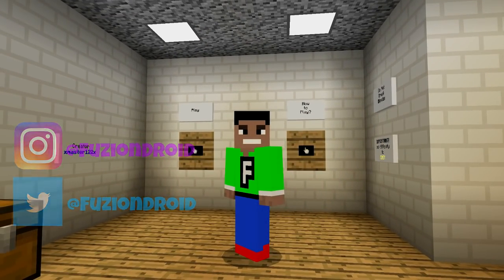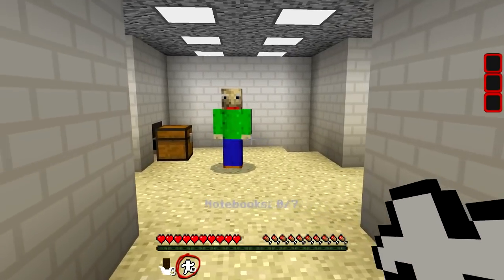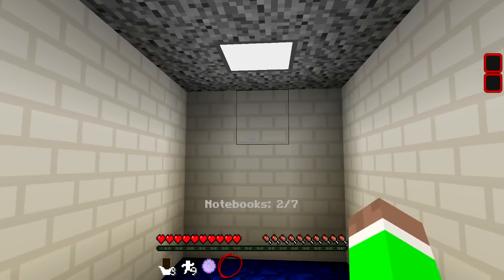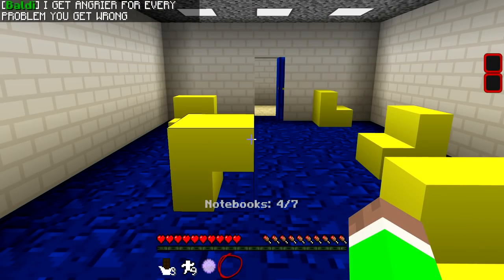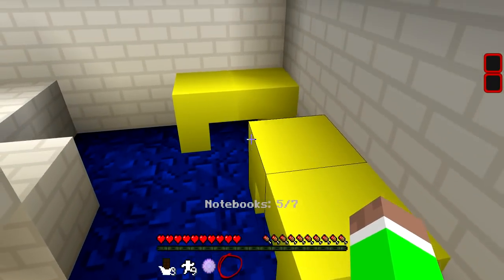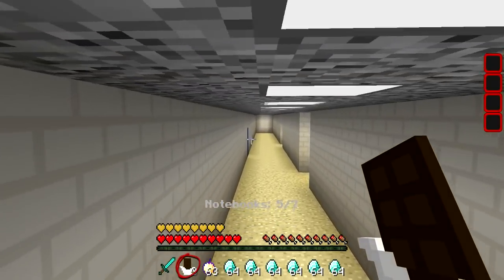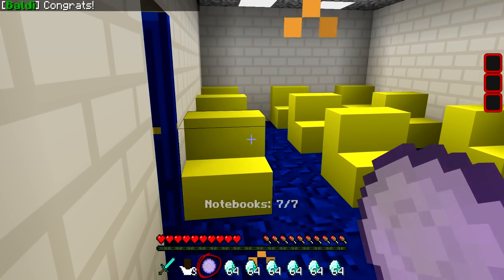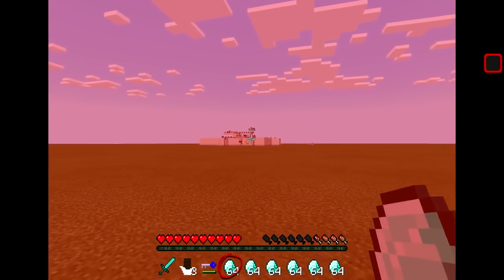Minecraft PE : I FOUND BALDI'S BASICS *SECRET* BASE!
✔️I FOUND A SECRET BASE from Baldi's basics in MCPE find out what exactly i found inside!
The Squad!